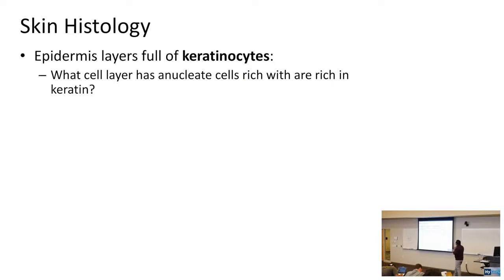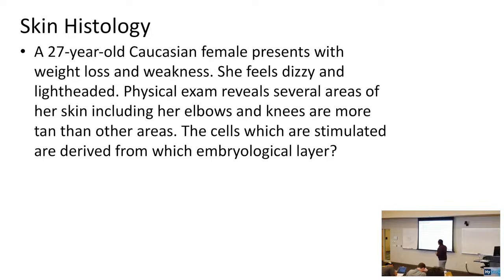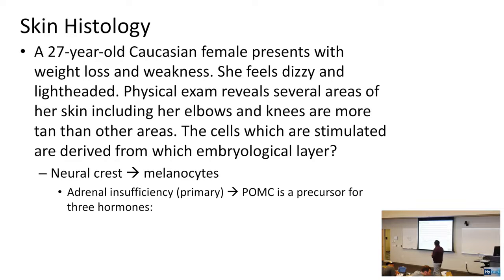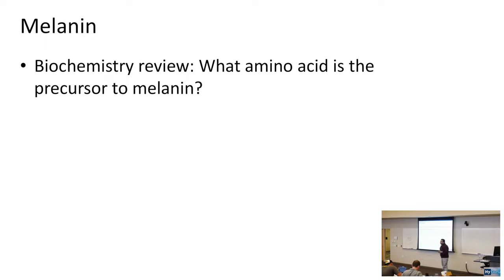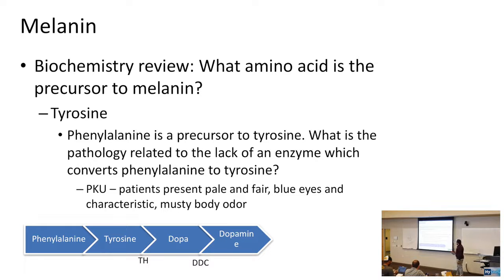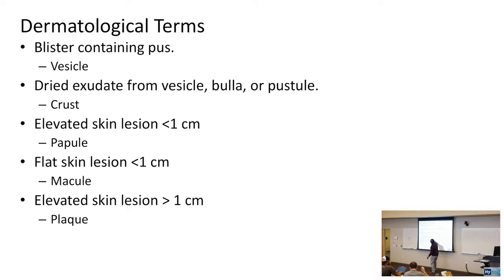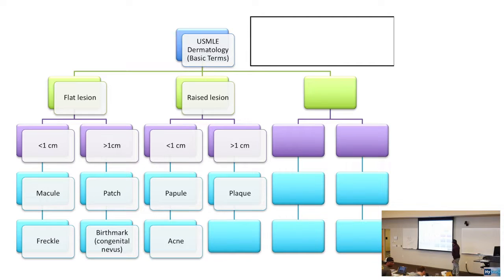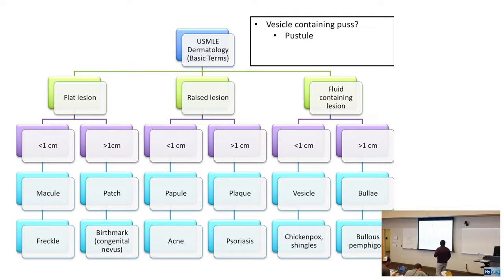HyGuru USMLE Step 1: Dermatology | Introduction to Dermatology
How do you describe a rash! Terminology is key - check out this high yield USMLE Step 1 lecture on Dermatological Principles!

What is so different about HyGuru's USMLE Step 1 videos?
This is the ONLY comprehensive USMLE Step 1 course that is question based and mapped to the USMLE Step 1 CONTENT outline.
This resource is the most efficient and active way to learn - it is integrative and is both a way to review over 1500 questions as well as CONTENT simultaneously!

More videos to come - please share this with your friends and colleagues! It would mean the 🌍 to me!

I am a resident passionate about inspiring the next generation of medical students. My goal is to deliver an active-recall based, engaging high-yield review so you rock your USMLE!

If you are interested in signing up for our FREE ONLINE course to have questions along with this content please sign up with your school-email on our learning platform: hyguru.teachable.com!